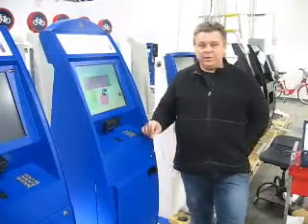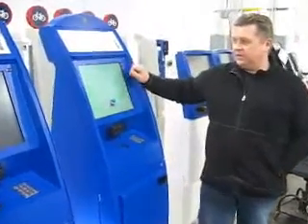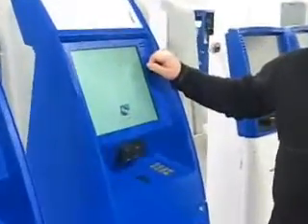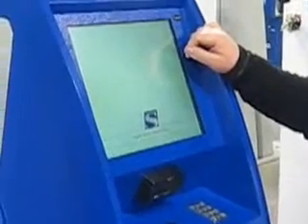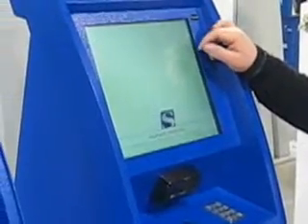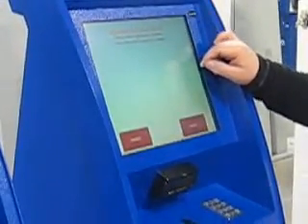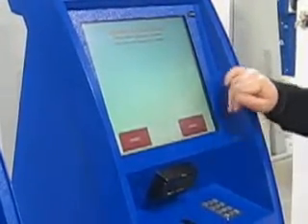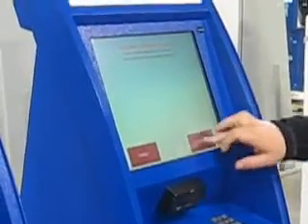Cobra Bill Payment Kiosk Application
Application for prison bill pay kiosk self-service